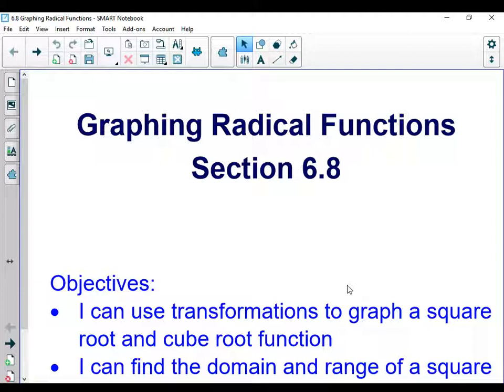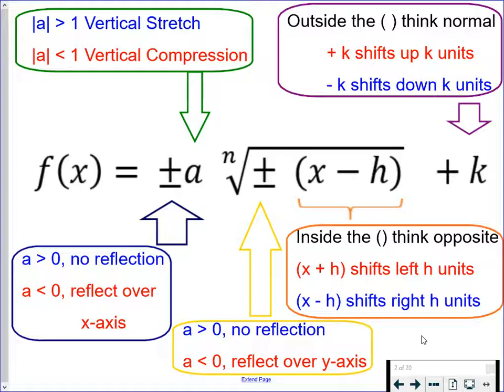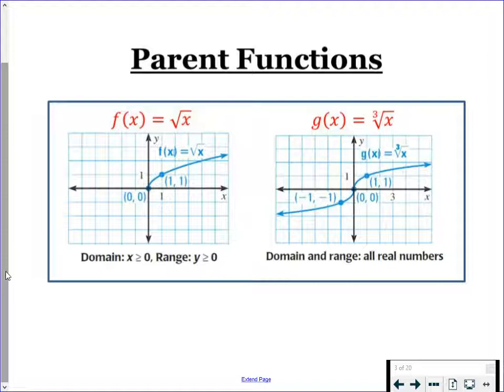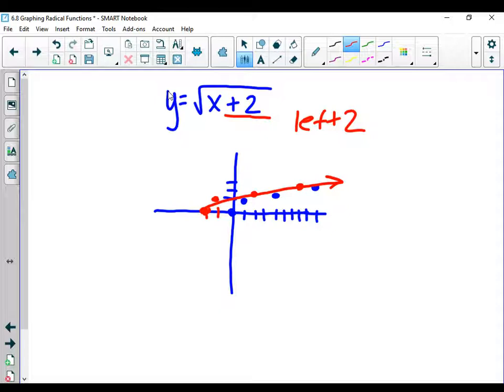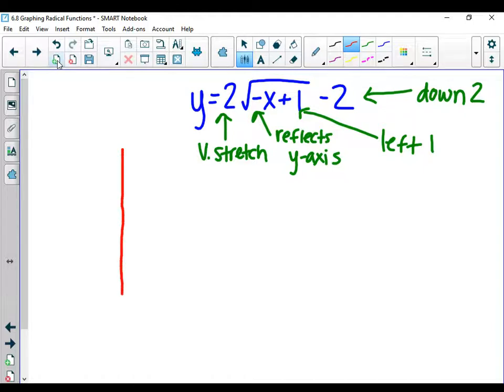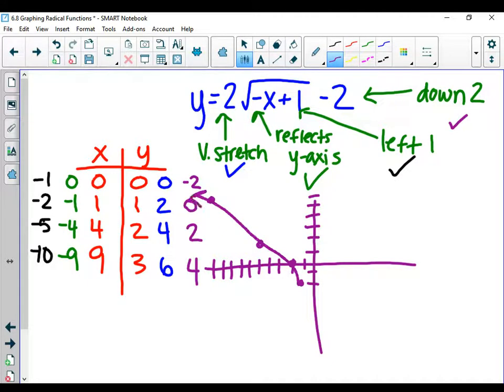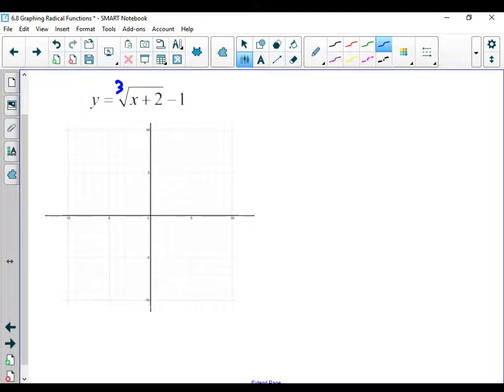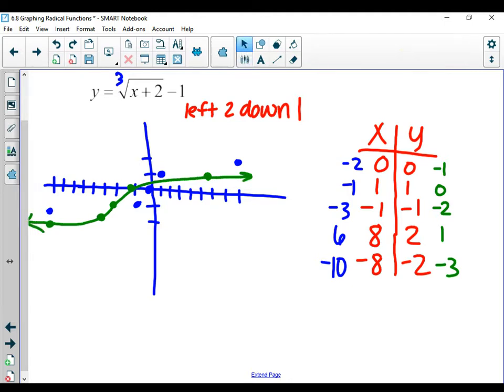6.8 Graphing Radical Functions